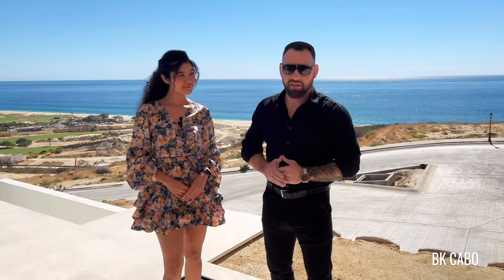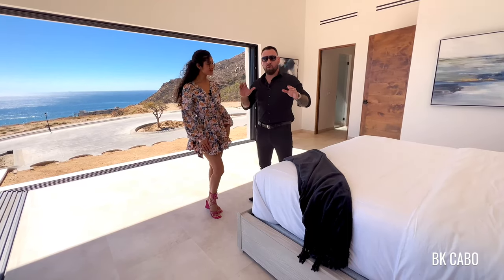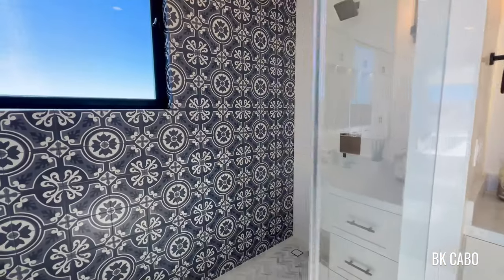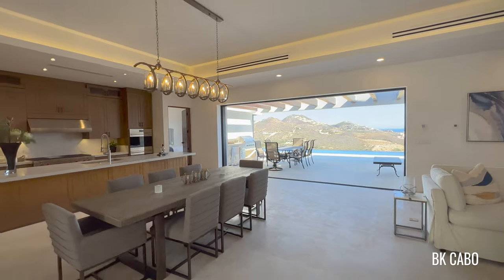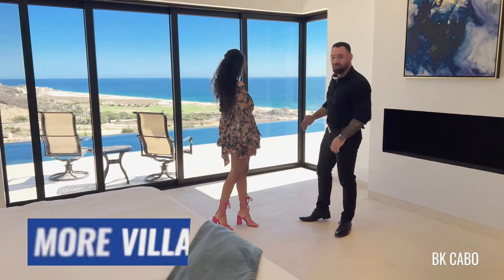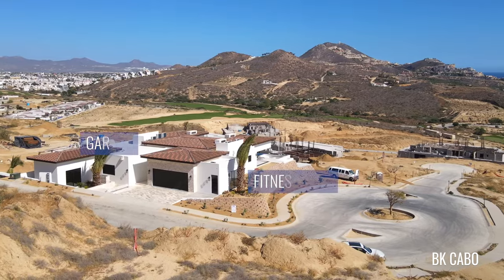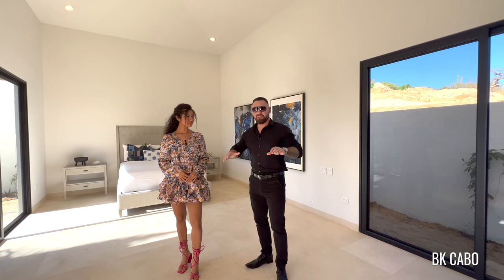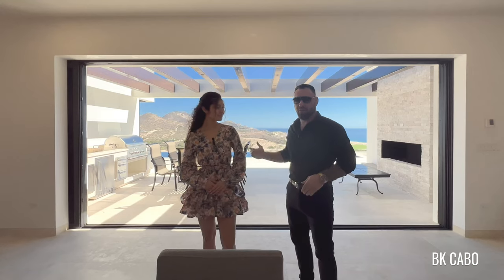Quivira Luxury Villa Above St. Regis / Quivira Golf Course / BKCABO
5 Bedrooms 7 Bathrooms with an Amazing view of the pacific ocean and the  world-class Jack Nicklaus Signature golf course design with dazzling views and breathtaking beachfront location.

Anything you Cabo I can help! Cabo's #1 Real Estate Agent! VIP Tours, Transportation, Car, SUV or Offroad vehicles, immigrations, Mexico capital gains, Selling your property, Buying property anywhere in Cabo or the Baja! Honestly I can do just about anything! My superpower is making friends easy and I have a guy for everything from the best cheap mechanic to the best local bars or high end lawyers to help you save on capital gains or start Mexico's version of an LLC.

"Propiedad de Lujo en Cabo - Villa Vista De Dios | Villa en Quivira en Venta"

Descripción:

Bienvenidos a Cabo Villa Beach Resort: Descubre la cúspide de la vida de lujo con nuestra última oferta: "Villa Vista De Dios". Esta exquisita propiedad no es solo un hogar; es una obra maestra que combina diseño de clase mundial con una belleza sin igual.

Aspectos Destacados de la Villa:

5 Habitaciones, 7 Baños: Experimenta el lujo en esta espaciosa villa con 5 habitaciones y 7 baños. Cada rincón está diseñado meticulosamente para ofrecer lo último en vida de lujo.

Impresionantes Vistas al Pacífico: Deléitate con vistas impresionantes del Océano Pacífico desde la comodidad de tu hogar. Observa cómo las olas bailan y los atardeceres pintan el cielo con tonos hipnotizantes.

Campo de Golf Jack Nicklaus Signature: Imagina despertar con las cautivadoras vistas del renombrado campo de golf Jack Nicklaus Signature. Disfruta de un paraíso para golfistas justo afuera de tu puerta.

Elegancia Frente a la Playa: Villa Vista De Dios cuenta con una ubicación privilegiada frente a la playa, ofreciendo acceso directo a las arenas de Cabo. Experimenta el ritmo relajante del océano a solo unos pasos.

Tu Socio en Bienes Raíces en Cabo:

Como el Agente de Bienes Raíces #1 de Cabo, estoy aquí para hacer realidad tus sueños. Desde recorridos VIP hasta transporte, ya sea que necesites un automóvil, una SUV o un vehículo todo terreno, cuéntamelo. Navegando por inmigración, comprendiendo las ganancias de capital en México, vendiendo tu propiedad o encontrando tu hogar perfecto en Cabo o Baja, estoy aquí para ayudarte.

Un Paso Más Allá: Mi superpoder es conectar con las personas, y tengo una red de expertos para cada necesidad. Ya sea un mecánico hábil, un lugar local destacado o un abogado de alto nivel para ahorrar en ganancias de capital o establecer una LLC mexicana: tengo las conexiones que necesitas.